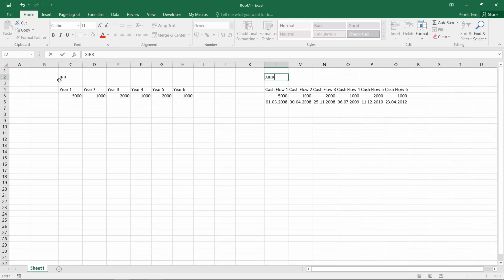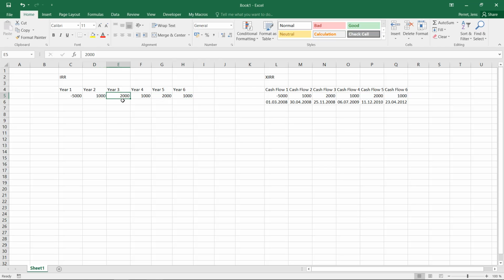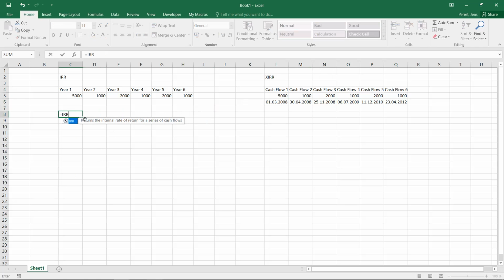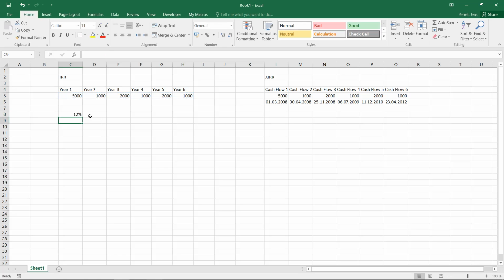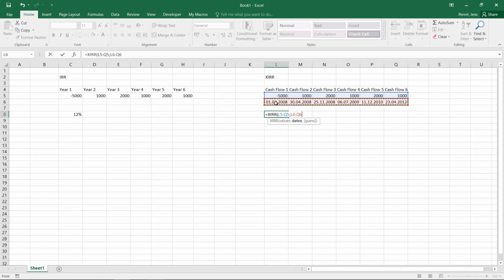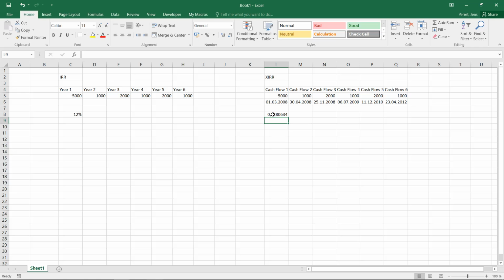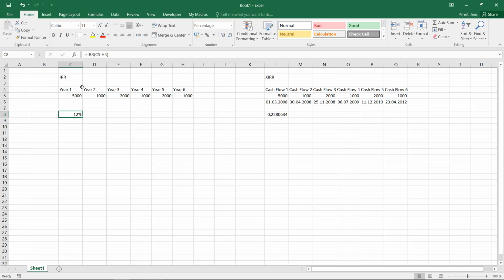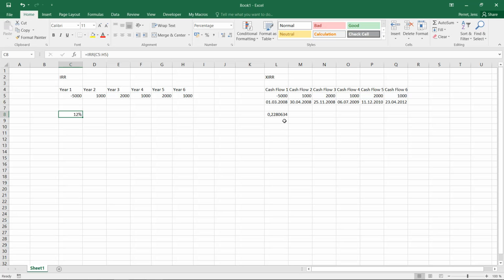Excel - Internal Interest Rates with IRR and XIRR